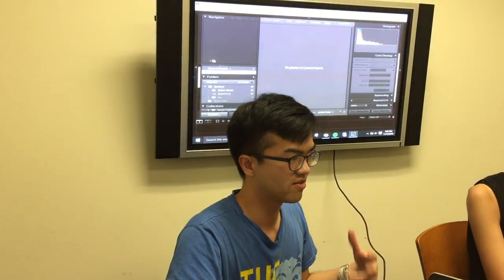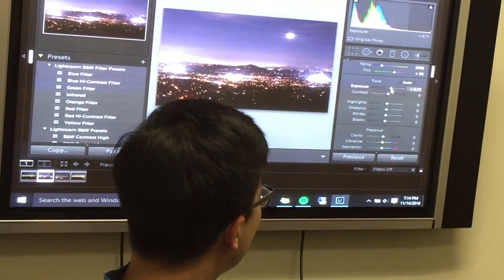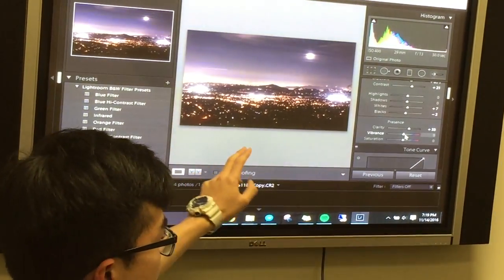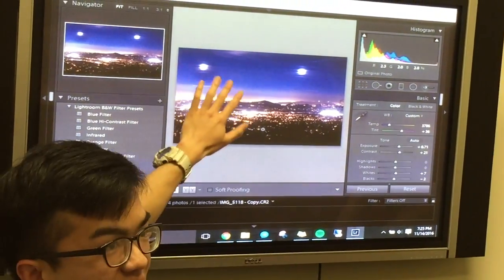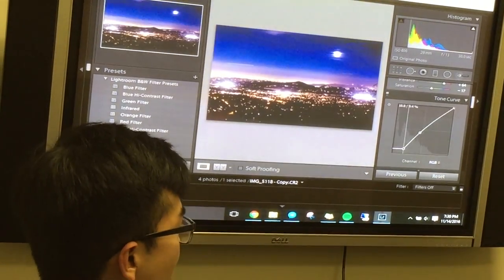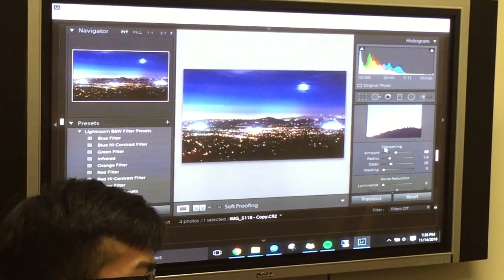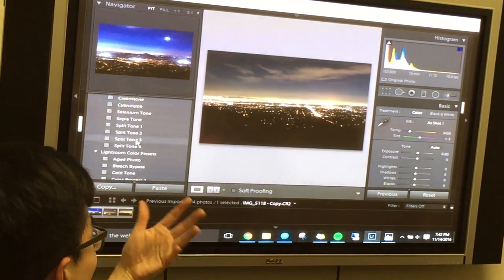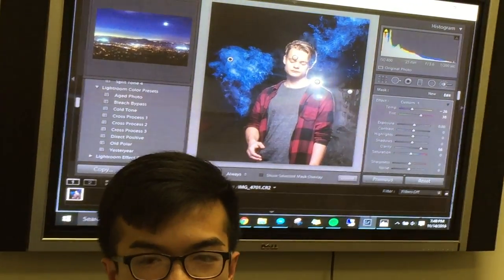GraphTech Workshop Fall 2016: Introduction to LightRoom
Introduction to LightRoom